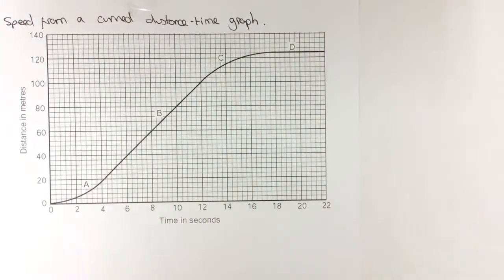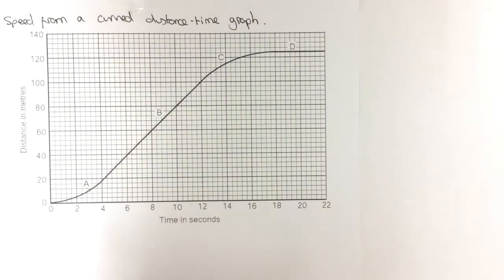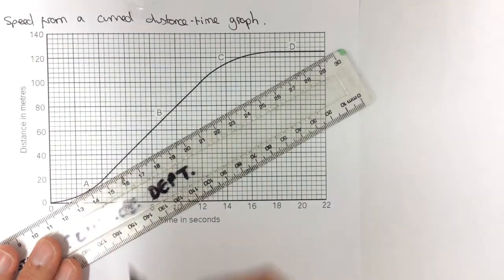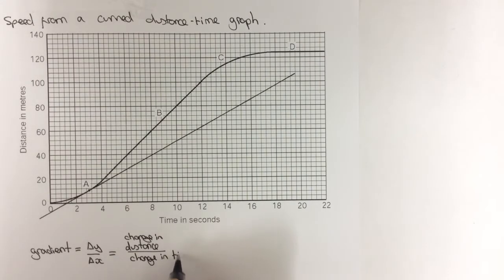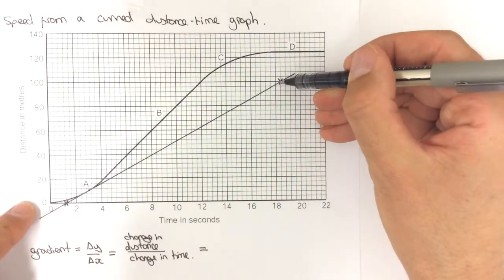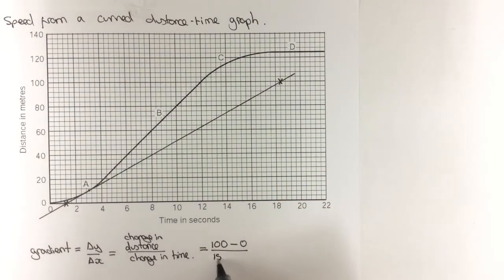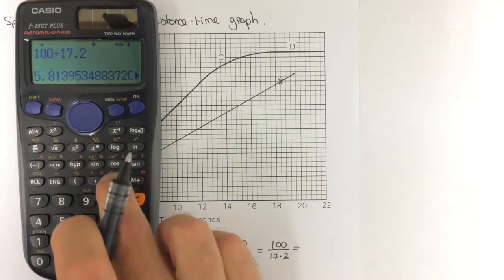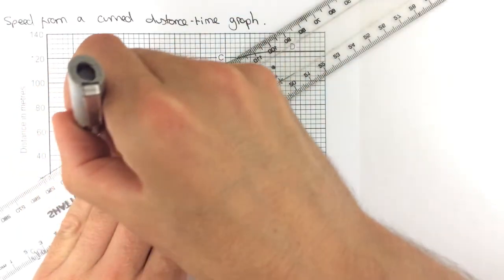Speed from a distance time graph curved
GCSE Physics - Finding speed from a curved distance time graph